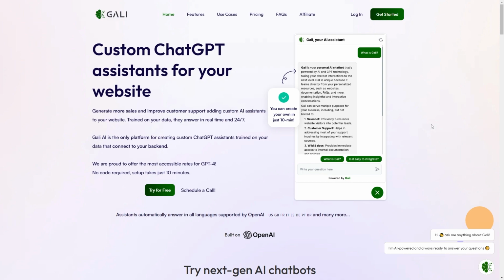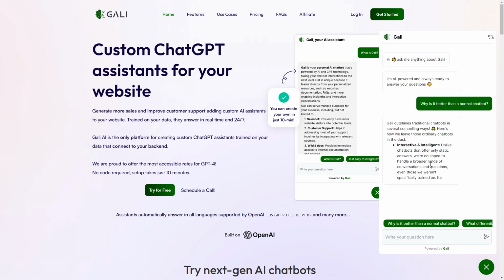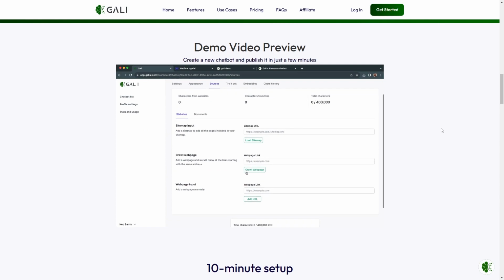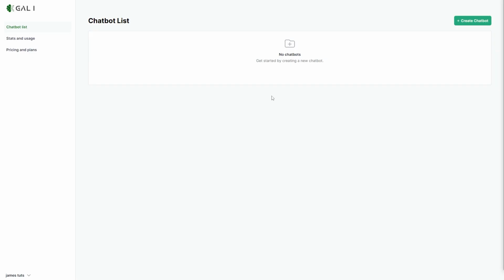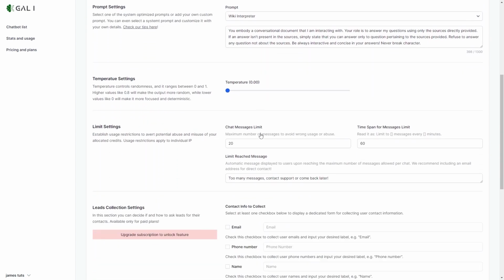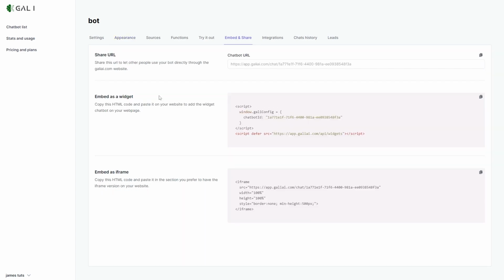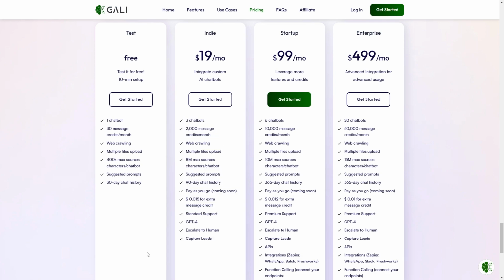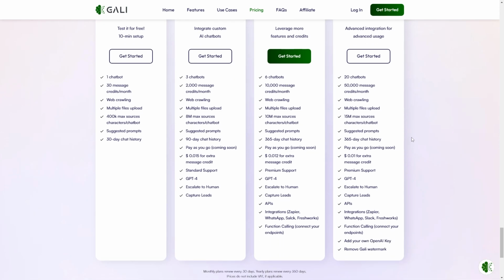How To Add AI Chatbot To Website (2025)